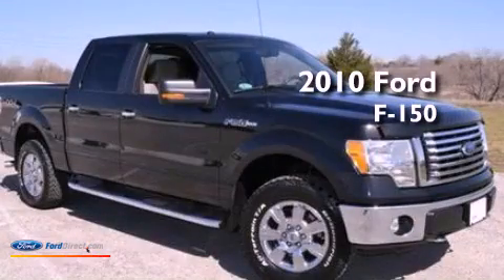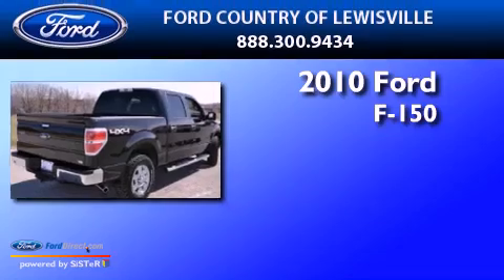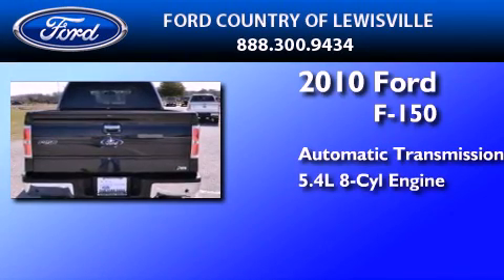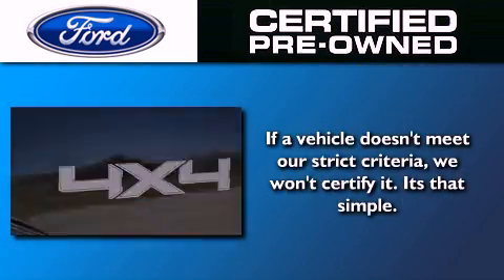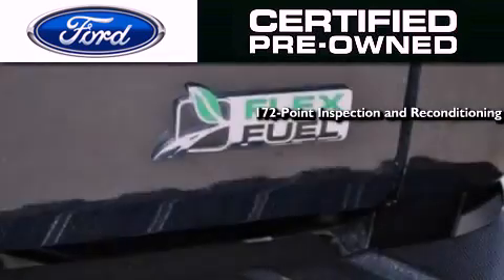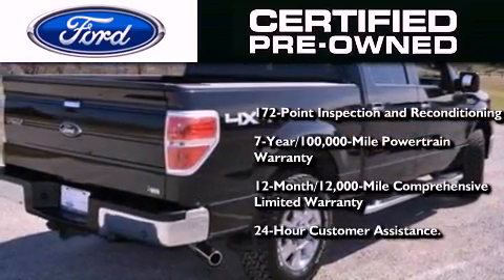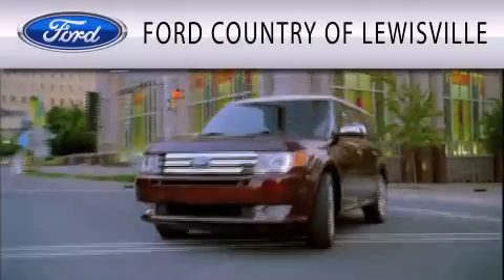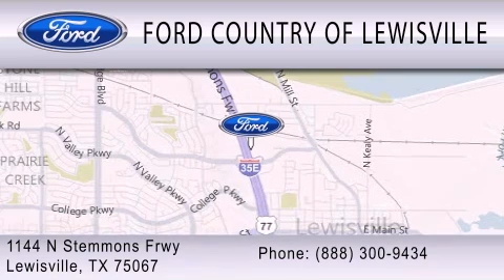2010 FORD F-150 Lewisville TX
Year : 2010
 Make : FORD
 Model : F-150
 Engine : 5.4L V8 24V MPFI SOHC FLEXIBLE FUEL
 Trans . : 6-SPEED AUTOMATIC
 Exterior : TUXEDO BLACK
 Miles : 54,765
 Interior : MEDIUM STONE
 Stock : DKE15613A